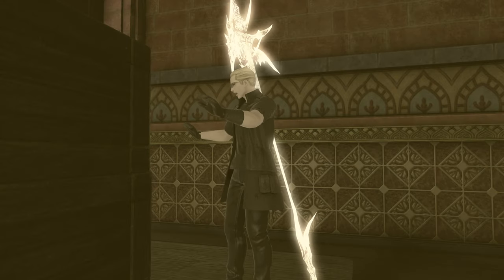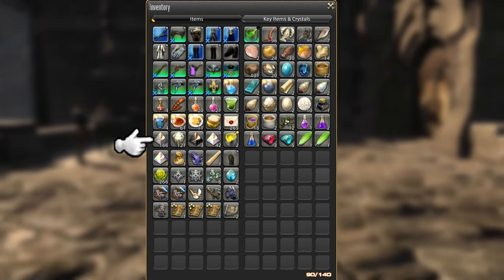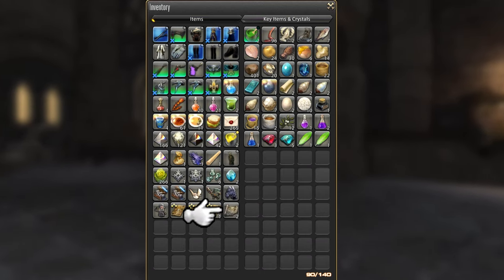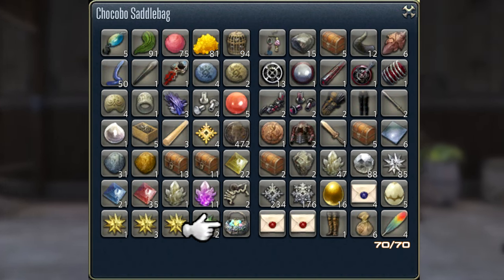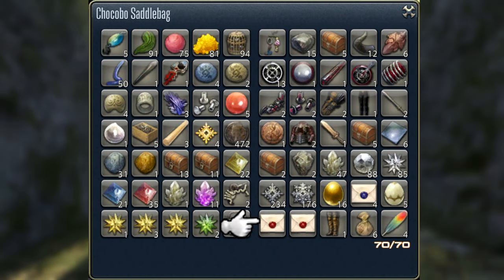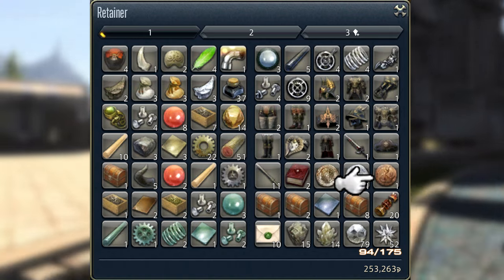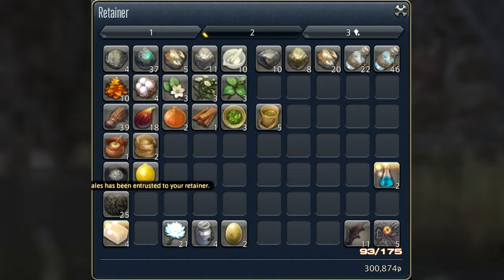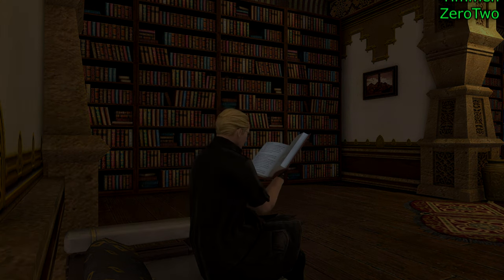Eorzean Hoarders - S1E5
Welcome to Eorzean Hoarders; where we pour through the inventories of adventurers who have fallen victim to their own inventory. Can we save them from the pile? Or will they become a part of the pile and we're already too late?

Tonight we visit Michael, who has deemed his issue an issue for a small army of retainers. Seven retainers are within his employ and all of them forced to carry his burdens. Can Wesk stop this Hoarder from making the issue worse and breaking his retainers?